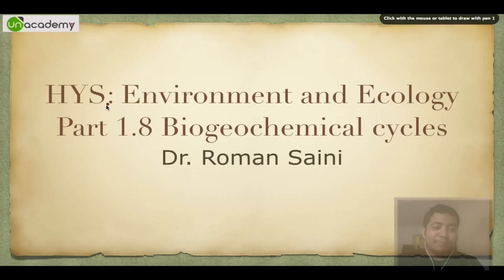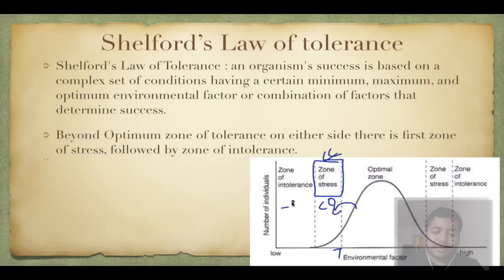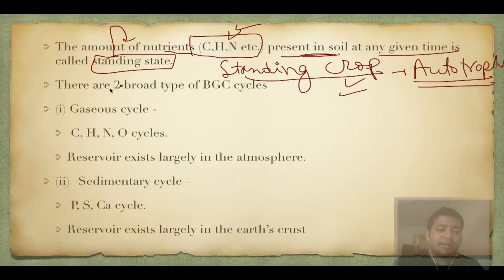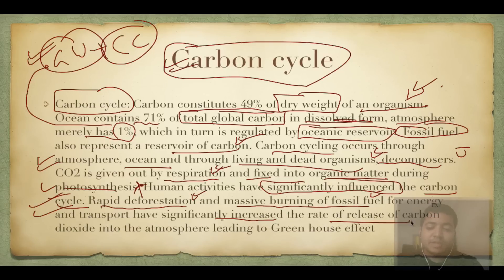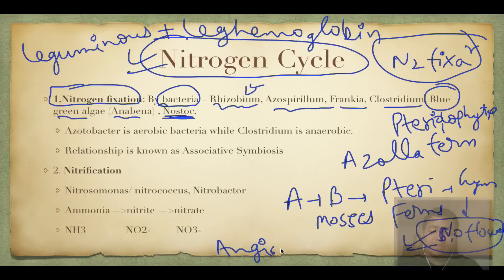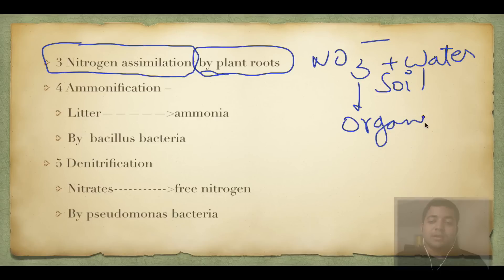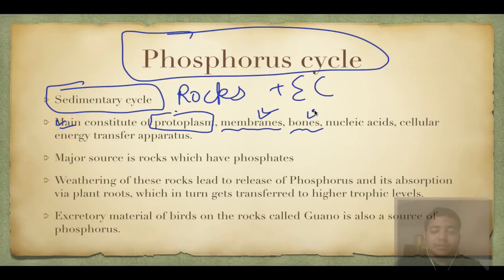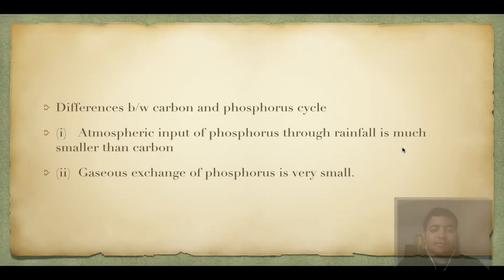UPSC IAS: High Yield Series: Environment and Ecology Part 1.8 Biogeochemical Cycles IAS Preparation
Another awesome video in the High Yield series by Roman Saini. Still if you are left with any doubt, ask at his facebook